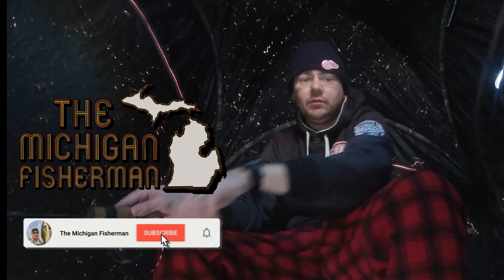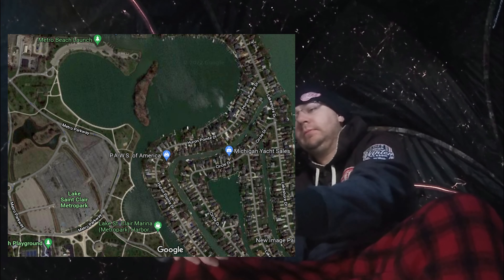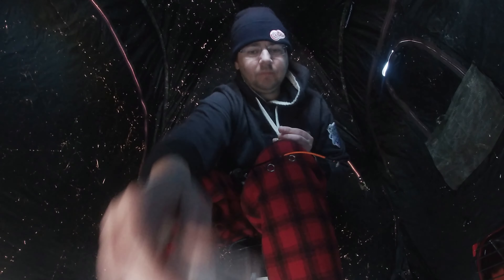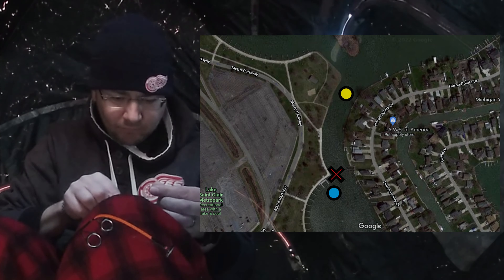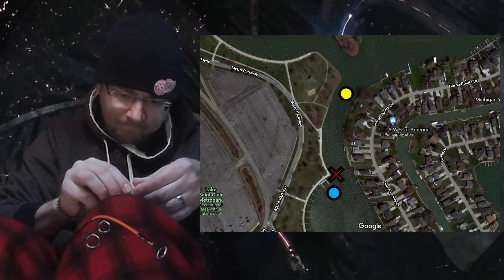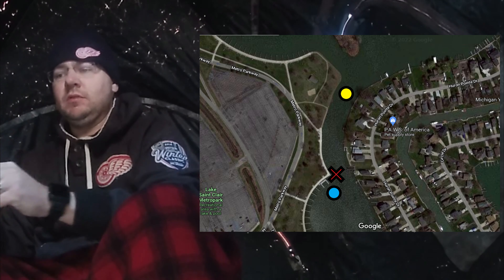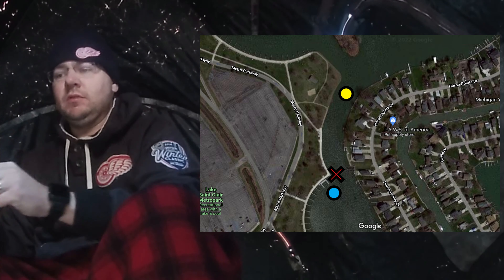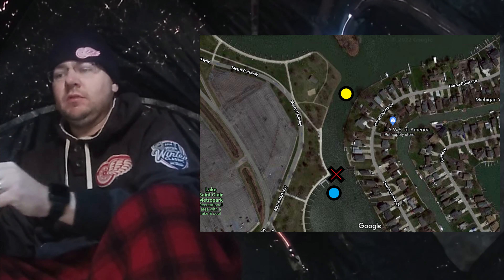Ice Fishing Lake St. Clair Metropark and Ice Report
Ice fishing at Lake St. Clair Metropark in search of Jumbo Perch. None today but it was a good outing and the perch are getting bigger.